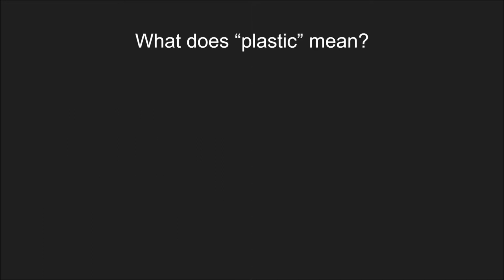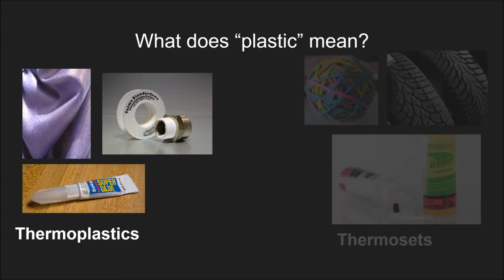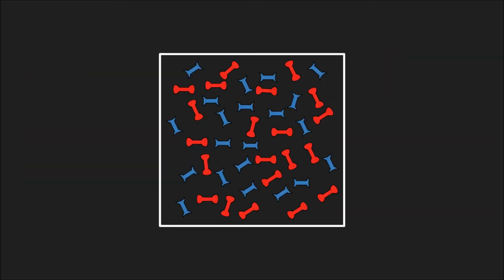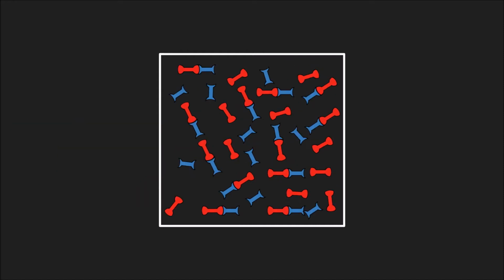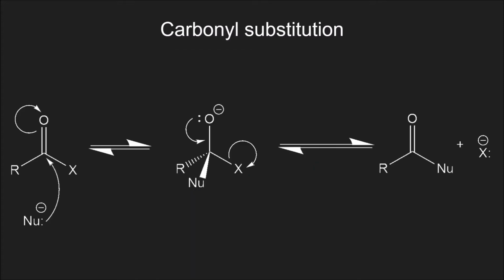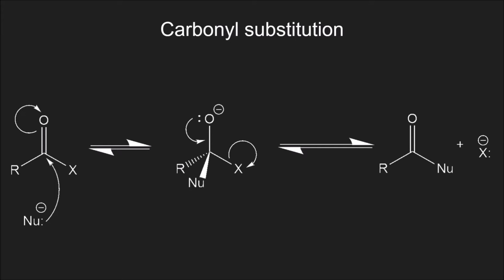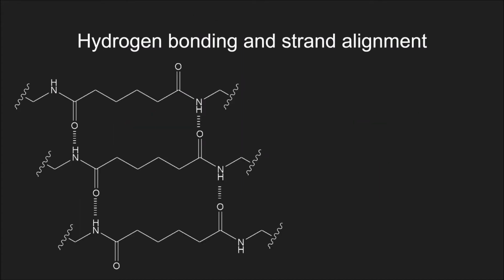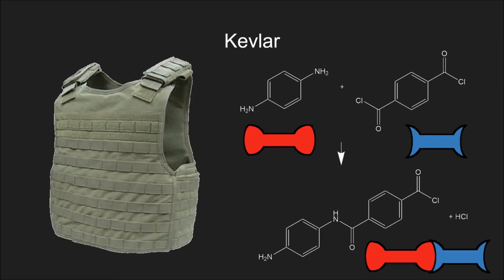Episode 2: Plastics, Polymers and Carbonyl Substitution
In this video, we're exploring how carbonyl substitution reactions can be used to create some familiar plastic polymers - nylon and kevlar - and how we can use our understanding of the structures of those polymers to understand their properties.